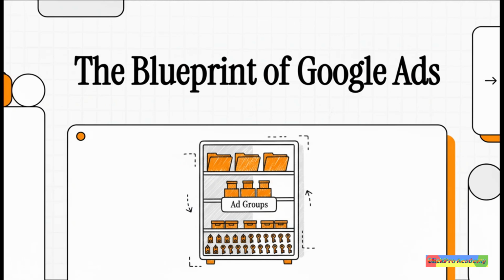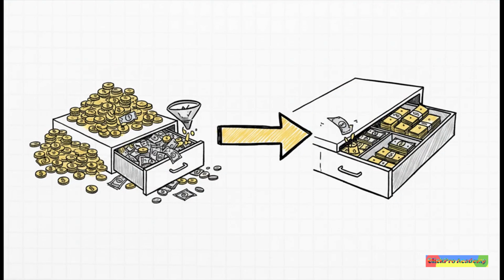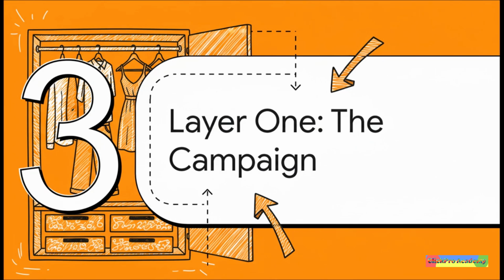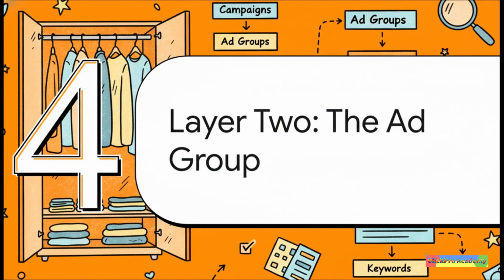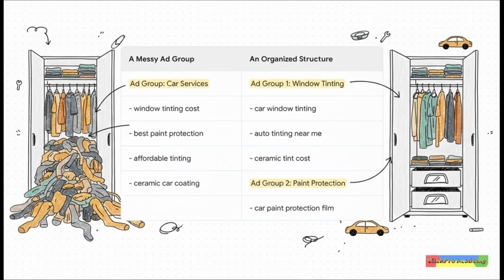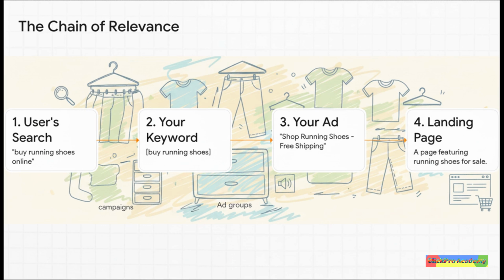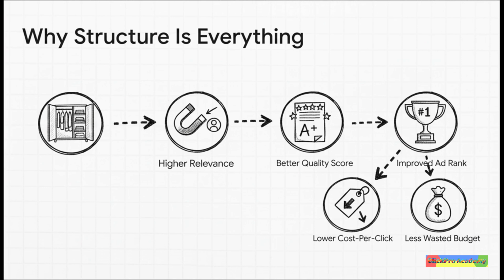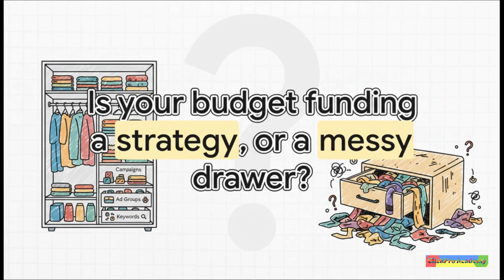Google Ads Setup & Campaign Strategy for Beginners | Step-by-Step Tutorial (2025)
🚀 New to Google Ads? This step-by-step tutorial is perfect for beginners who want to start running successful ad campaigns in 2025.

In this video, you'll learn how to set up your Google Ads account from scratch and build effective ad campaigns that actually convert.

📚 What you'll learn:
✅ How to set up a Google Ads account
✅ Choosing the right campaign type (Search, Display, Video)
✅ Keyword research basics
✅ Setting budgets and bidding strategies
✅ Defining your target audience
✅ Conversion tracking setup
✅ Tips for optimizing ad performance

Whether you're a small business owner, freelancer, or aspiring digital marketer, this guide will help you launch your first Google Ads campaign with confidence.

💡 No prior experience needed — just follow along and get ready to grow your business online!